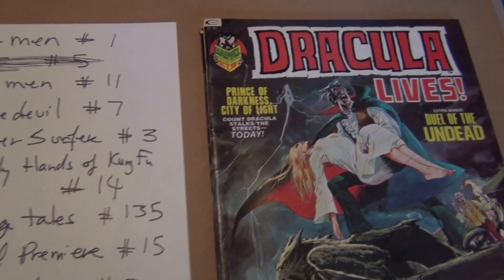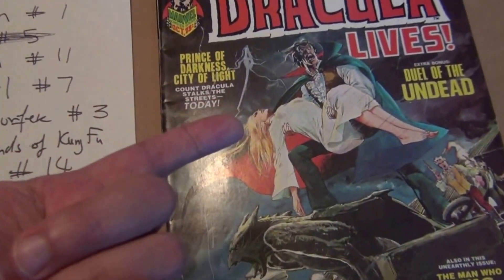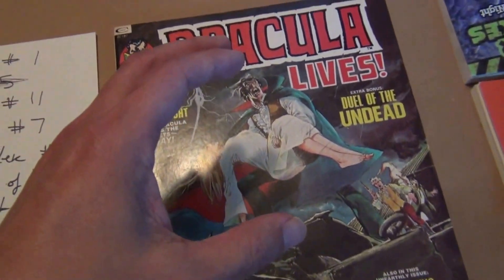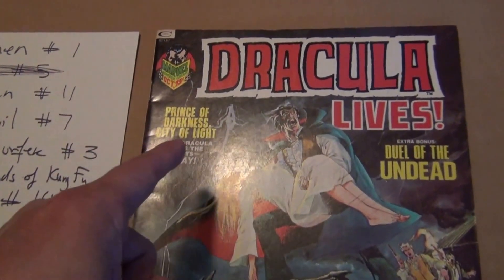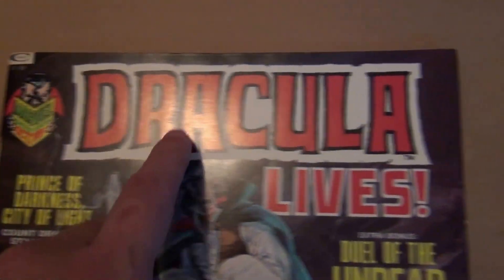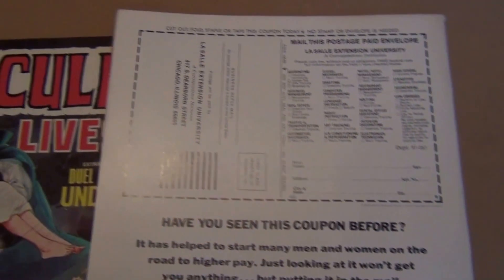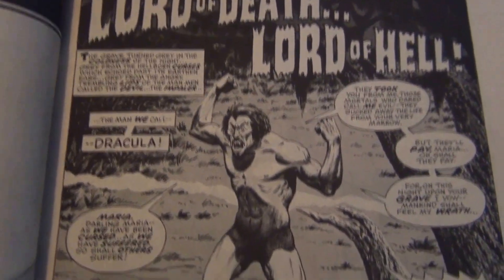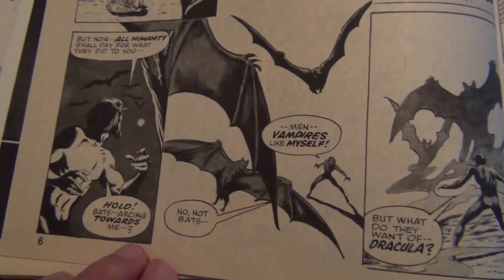Second book off my TOP 10 MOST WANTED LIST